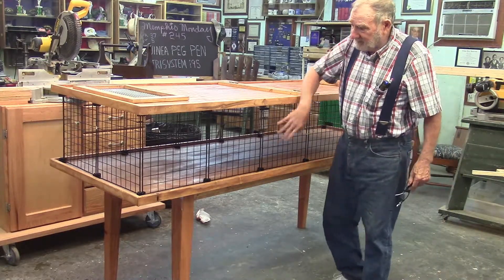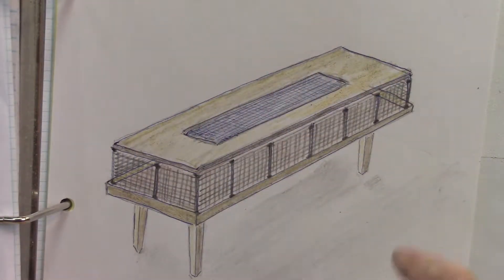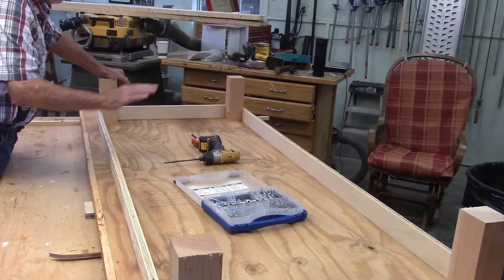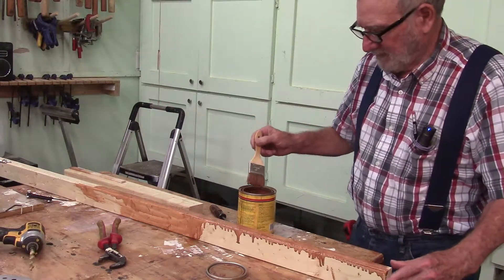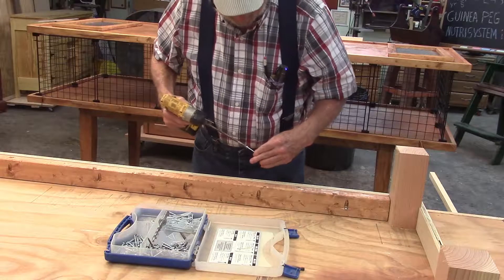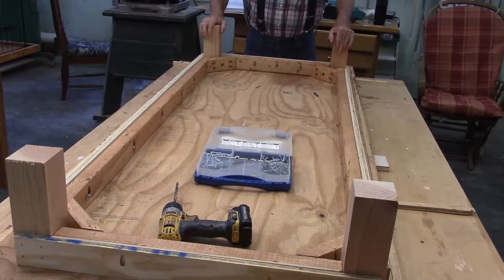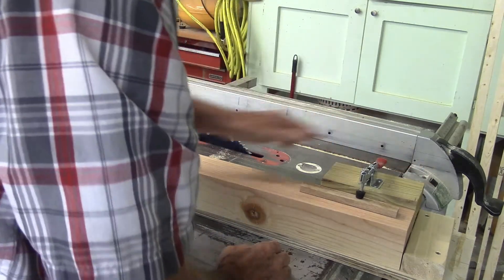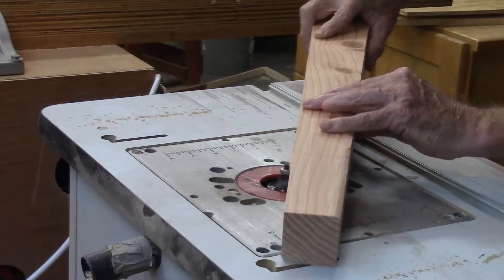245 Building two Guinea Pig Pens WK 37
Always looking for something new, provided I can't find a restoration project, and today we found it: A Guinea Pig Pen.  A friend keeps guinea pigs, frankly not sure what they are, and she ask me about perhaps upgrading her guinea pig pens.  We traced out what she had in mind, took some measurements, and marched off smartly.  We build a total of two pens, all based on her design, and to accommodate the hardware she provided.
      I didn't know what kind of life the tables would have once the guinea pig hobby was over, so I built the tables extra rugged, using 3/4 inch exterior plywood, 2x3 frames, and 3/8 inch bolts to hold the legs on.  The lids are hinged at the center line, and each contain two windows.  I used dark pine stain and poly for the finish.